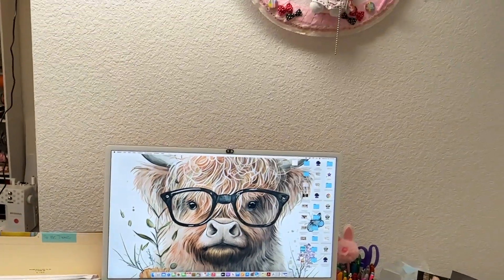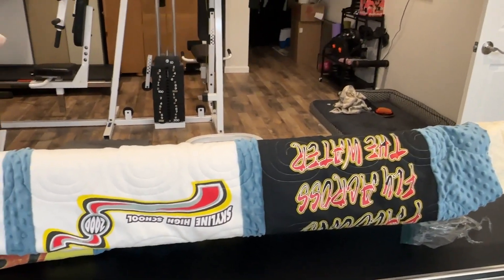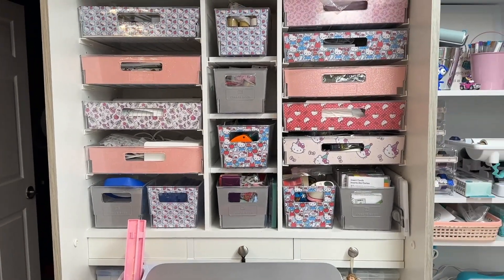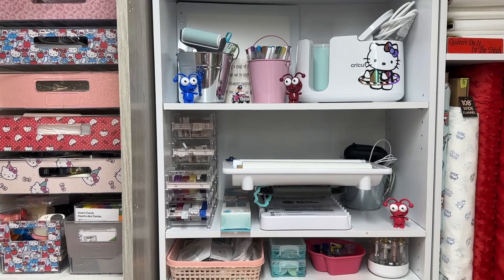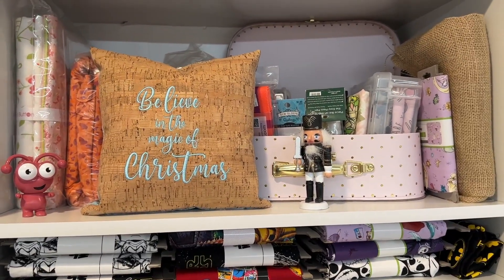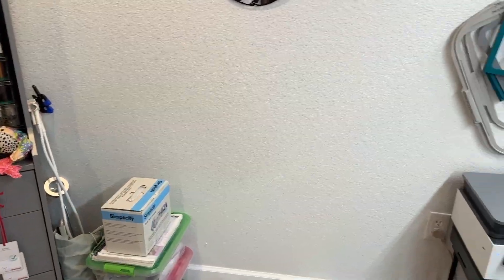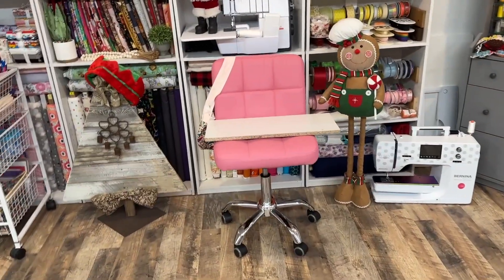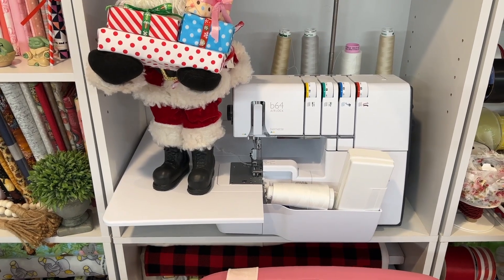Craft Room Additions & Updates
Craft room additions & updates.  In this video I show you the newest items in the craft room and how I have re-arranged other items in here.

One link for all of your shopping needs.  Just click the link & choose your favorite store to shop!